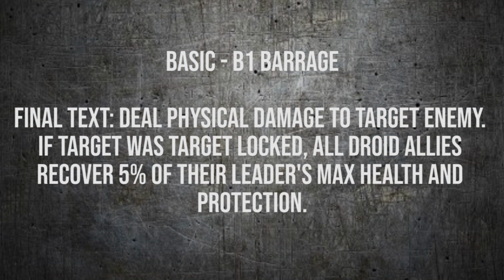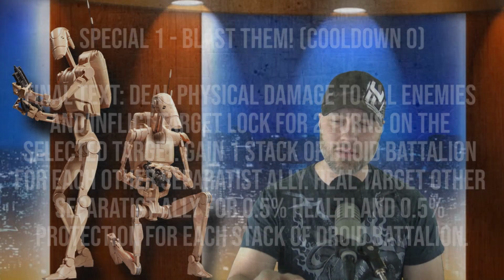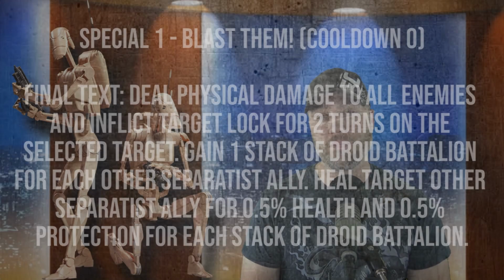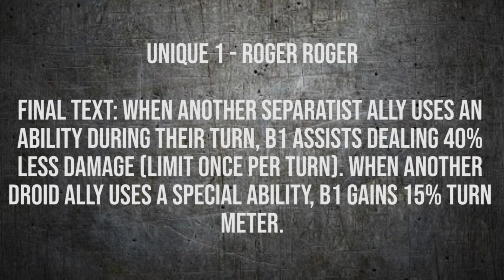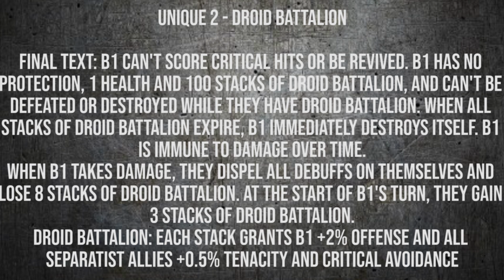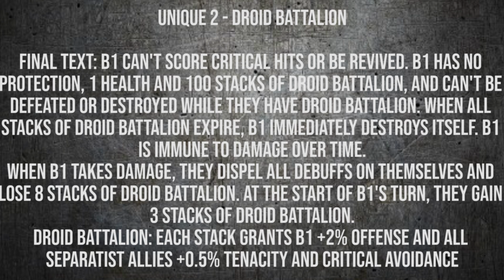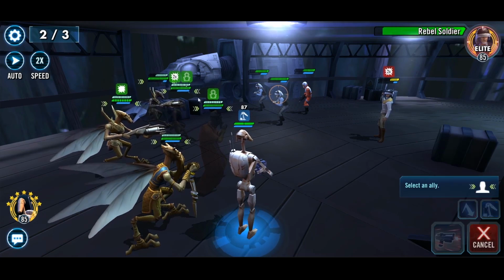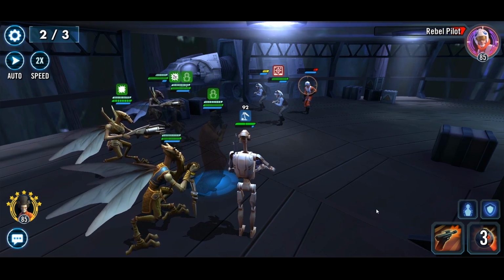B1 Battle Droid Kit with Footage star wars galaxy of heroes swgoh